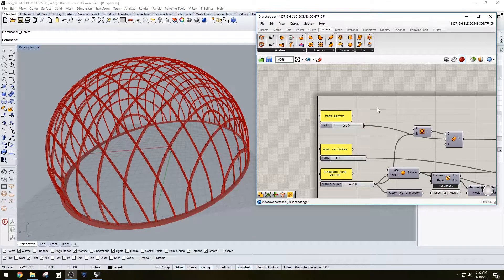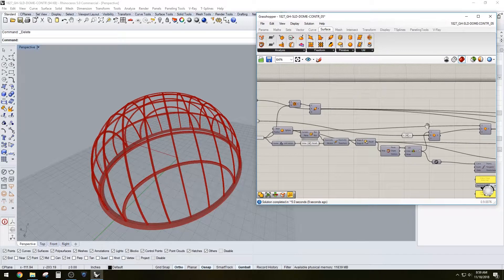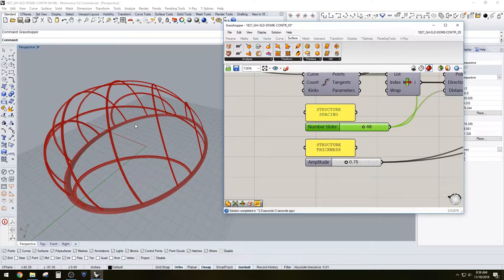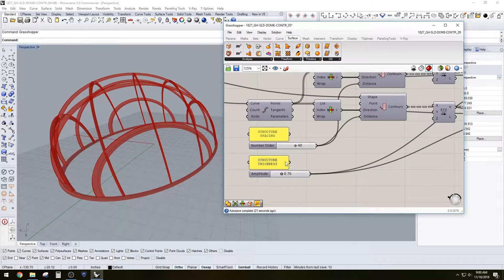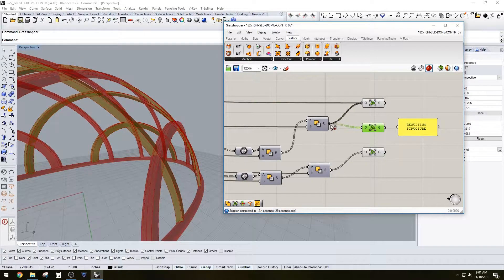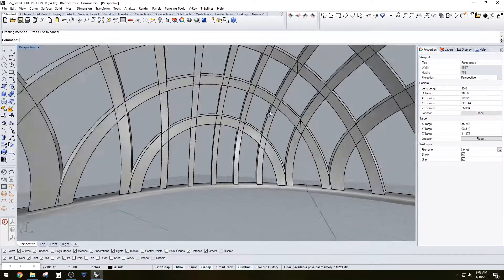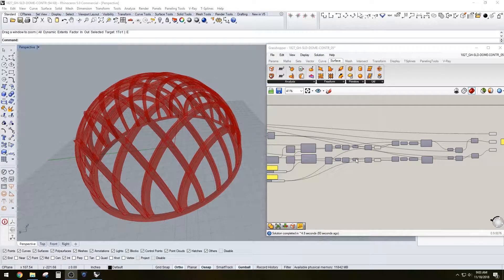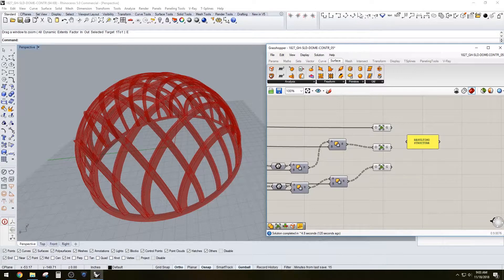Grasshopper for Rhino 3DDome fully parametric script overview grasshopper Rhino 3D tutorial